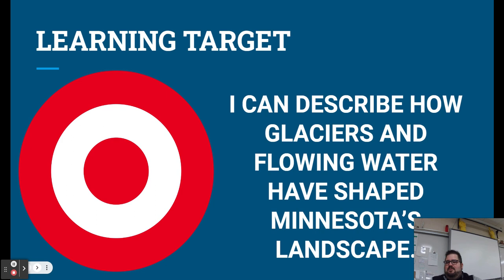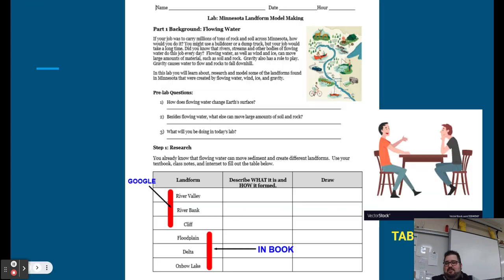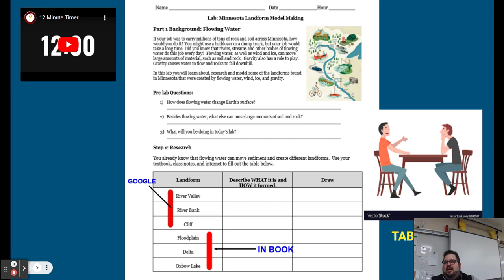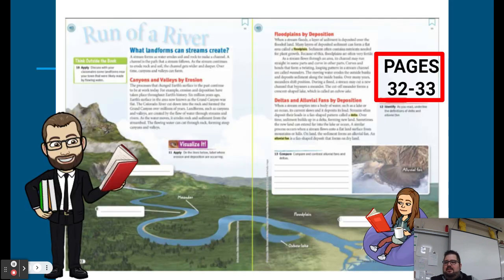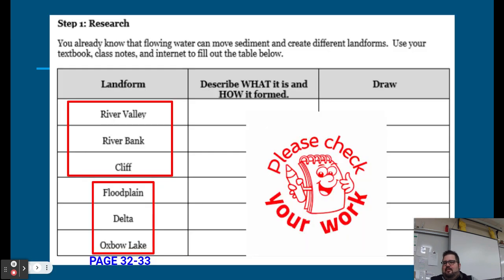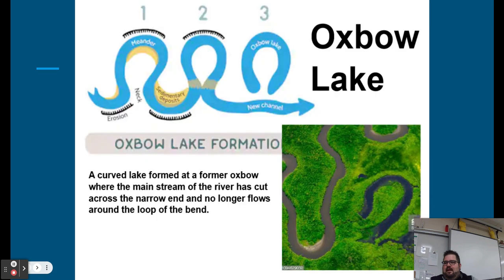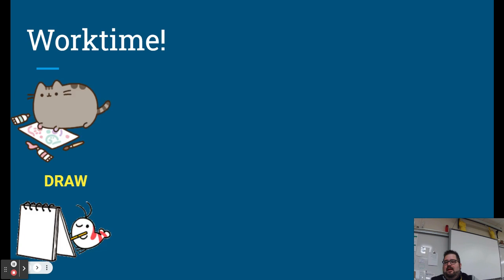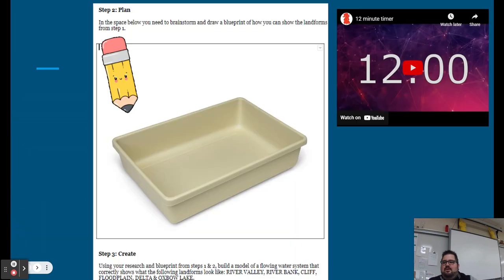Monday Feb 6, 2023 Daily Lesson Video